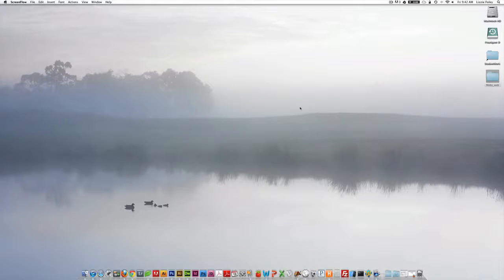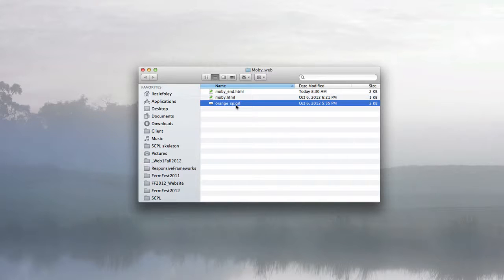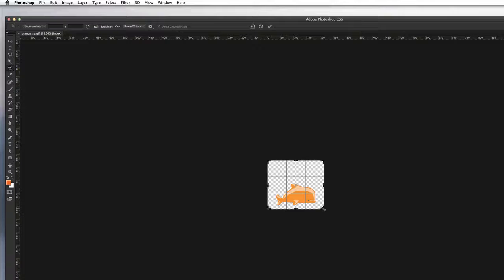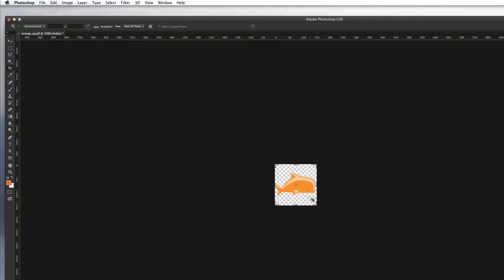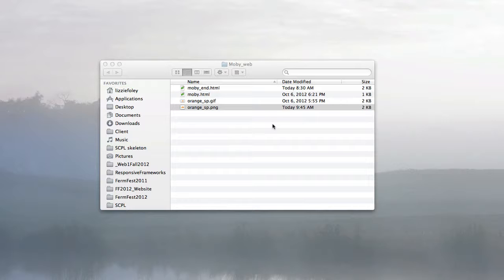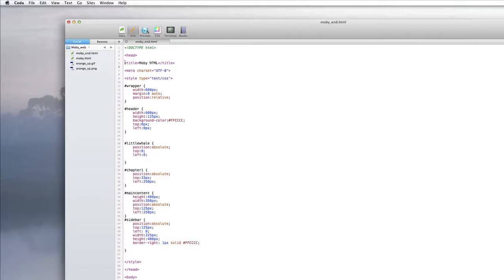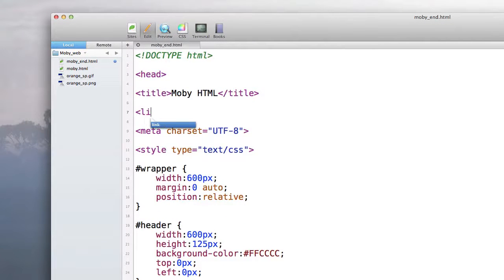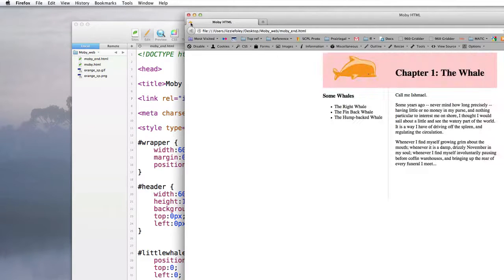How to make a favicon icon for an html page